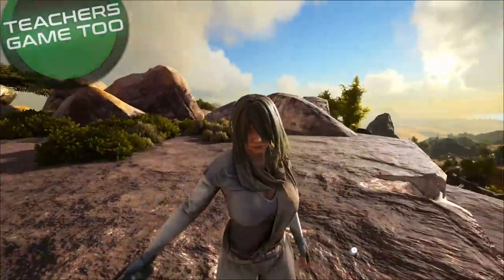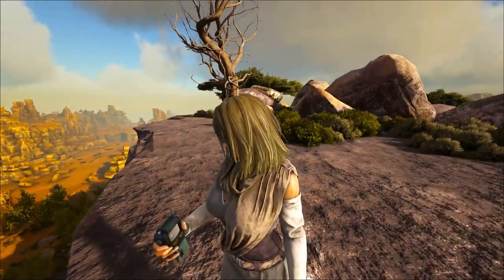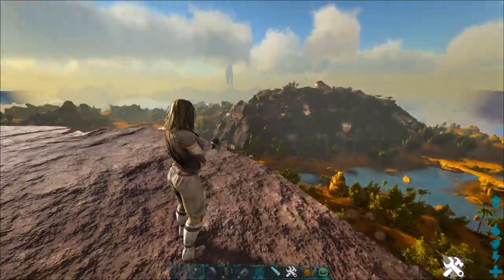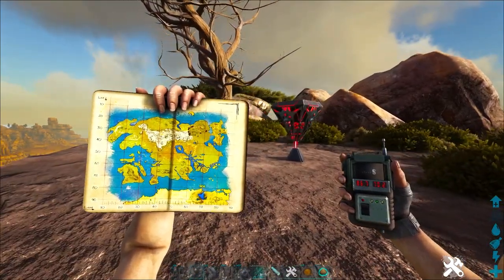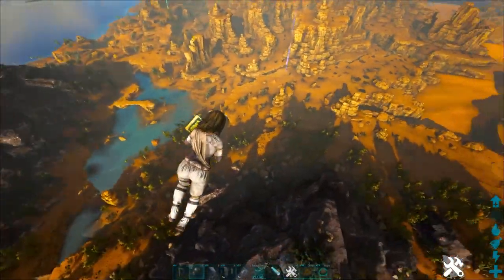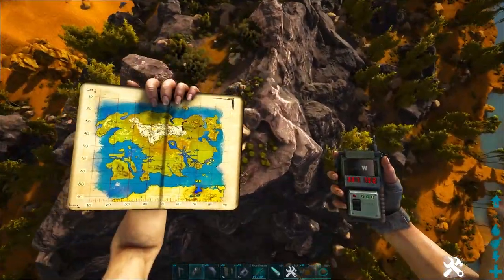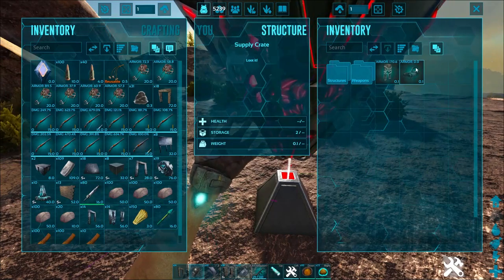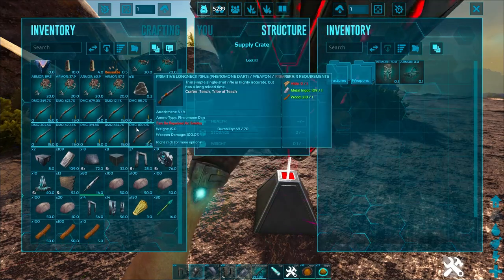EASIEST ASCENDANT LOOT CRATE ON LOST ISLAND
If you are looking for easy loot then make sure to check this out! this will show you an awesome way to get a hold of some really easy loot! This will give you access to a desert drop with ascendant quality loot on lost island, ark survival evolved newest map!